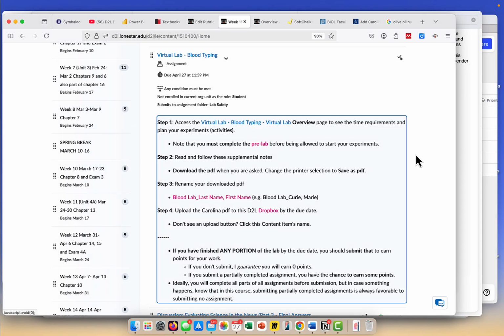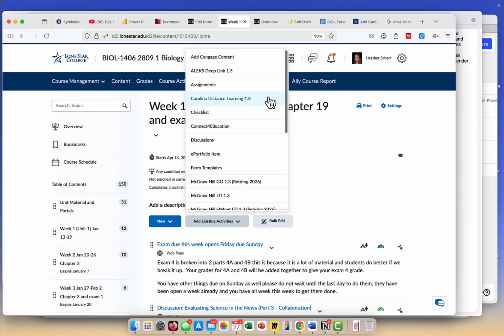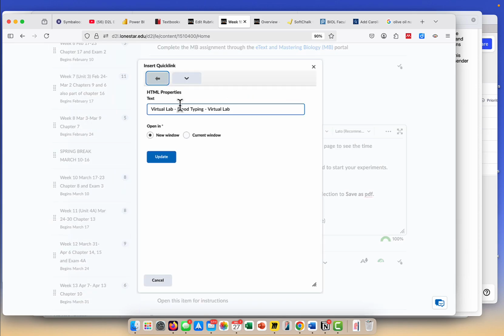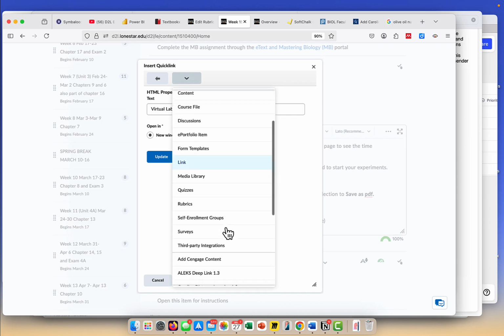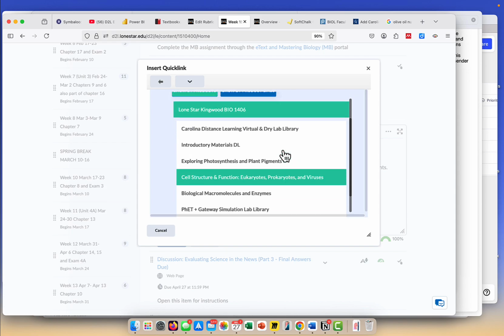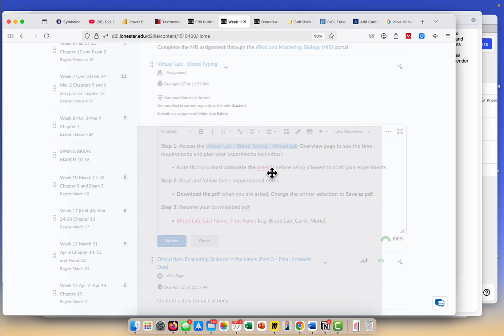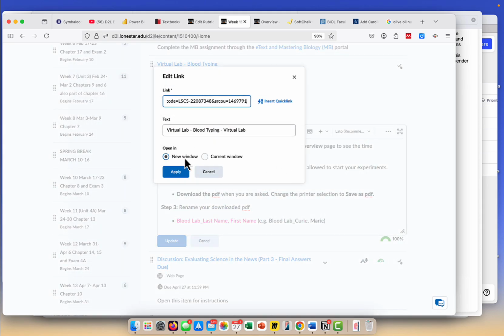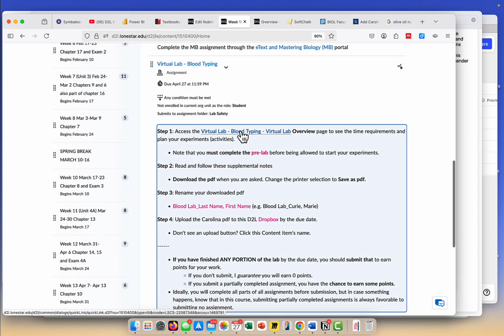Replace Carolina Lab Link (Instructors)